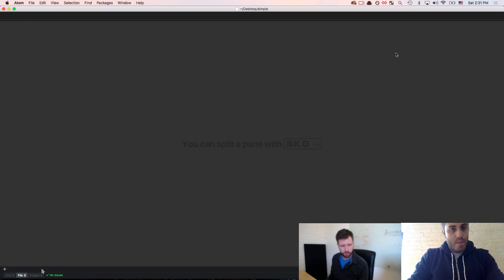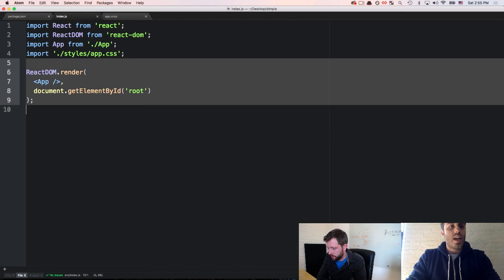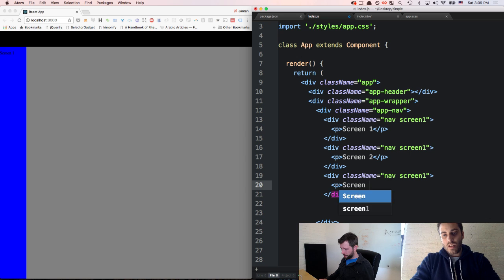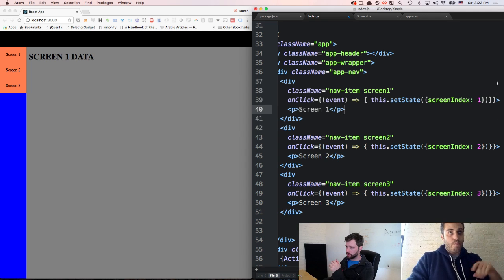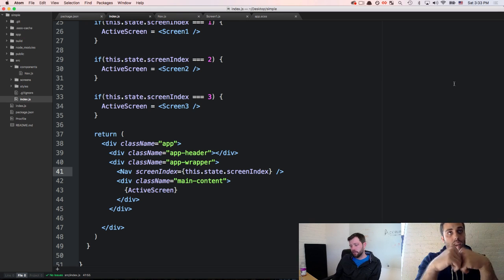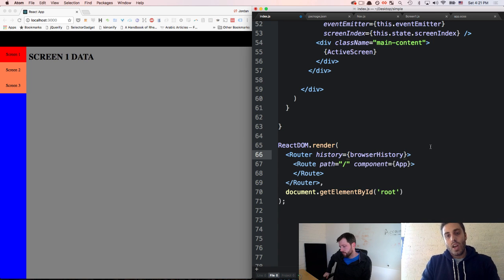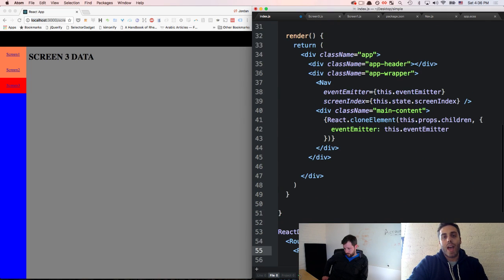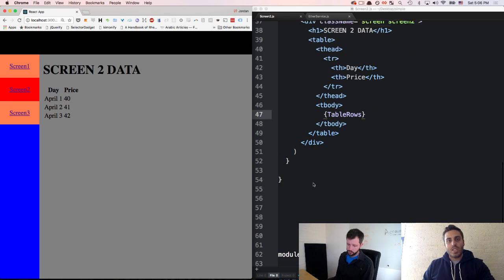The Ultimate Introduction to ReactJS [Part 2] - Navigation, Event Flow, and Async Data Fetching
Jordan [ @AlwaysBCoding ] and Zac [doesn't use twitter] teach you how to become a pro at ReactJS. In this video we talk through how to configure the create-react-app template for production deployments. How to build React navigation from scratch, and how to then enhance that navigation workflow with React Router. How to send arbitrary events using Facebook's EventEmitter library. How to handle async data fetching, rendering, and more.

Episode Summary
[0:00] - How to Deploy Create-React-Apps
[11:55] - Creating a Navigation Template
[26:41] - Creating a Navigation Workflow
[58:10] - Refactoring to React Router
[1:14:25] - Async Data Loading Workflow